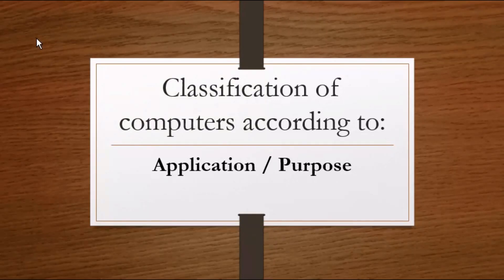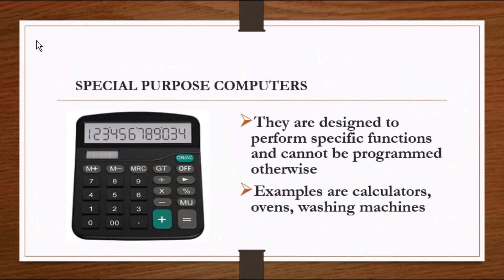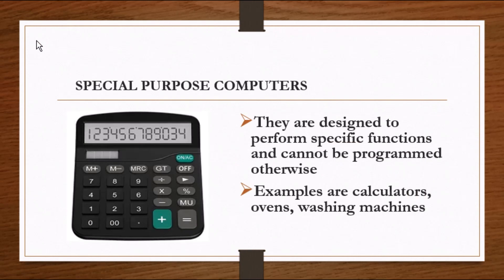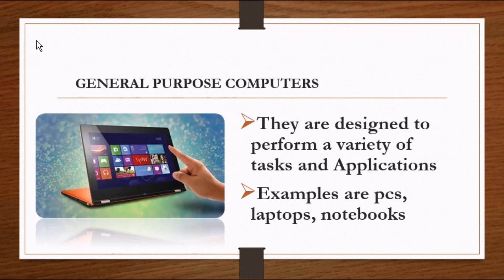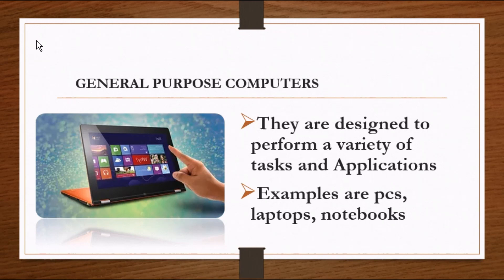CLASSIFICATION OF COMPUTERS ||SPECIAL|GENERAL PURPOSE COMPUTERS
IN this VIDEO we learn about the  CLASSIFICATION OF COMPUTERS According to PURPOSE OR APPLICATION

These COMPUTERS  include the SPECIAL PURPOSE COMPUTERS/GENERAL PURPOSE COMPUTERS